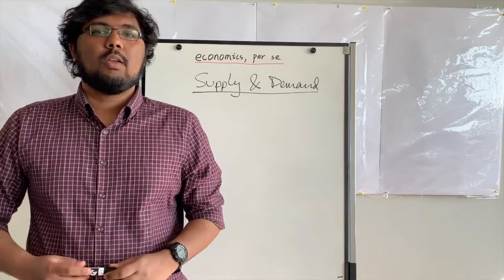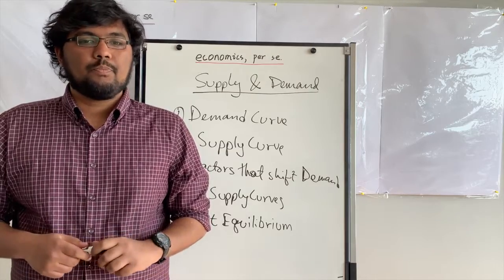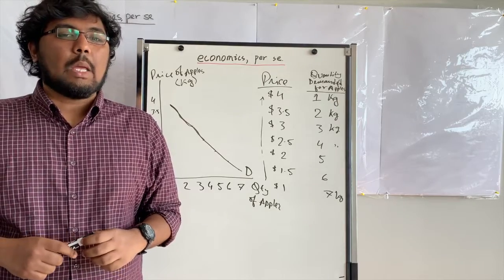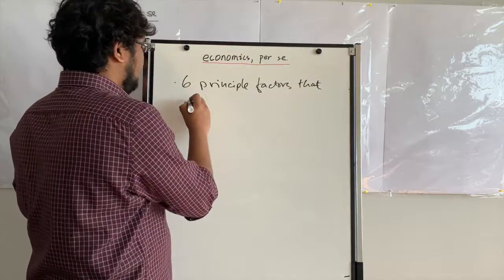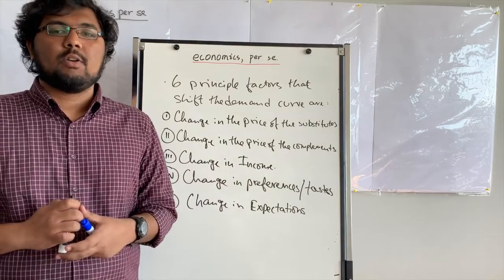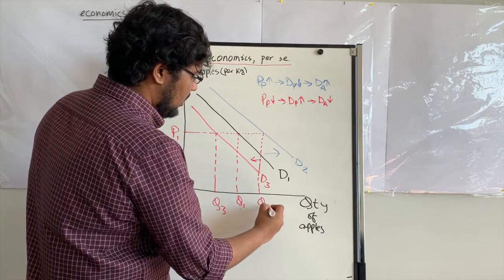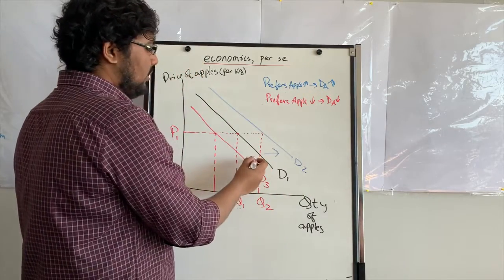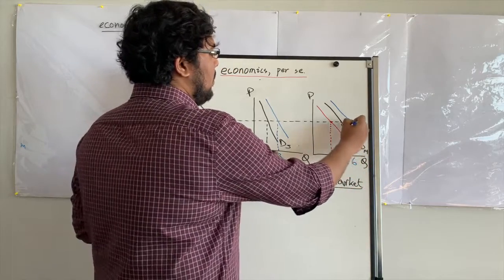Microeconomics - Chapter 2: Topic 2 - Demand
This video explains Chapter 3 on a series of chapters on a series on Microeconomics. Chapter 3 is called “Demand and Supply”. From this video, the students will learn about the first topic of this chapter, called “Demand”. Demand was explained using the concepts of Competitive Market, Supple & Demand Model, Demand Schedule, Demand Curve, Quantity Demanded, and Law of Demand, and other important concepts of the demand side of an economy.

These videos are an attempt to simplify various economic thoughts, facts, and tools for a beginner-level economics student. economics, per se provides tutorials on Microeconomics, Macroeconomics, and other relevant subjects (incl. Statistics, Mathematics, Econometrics, and research tools).